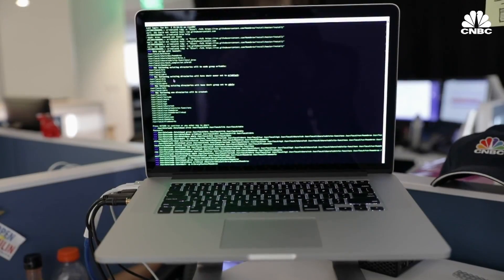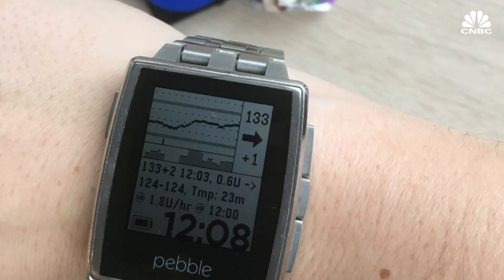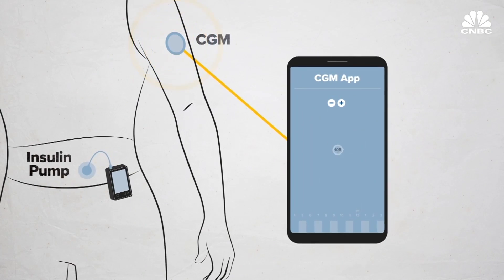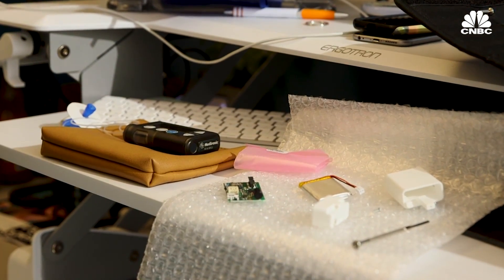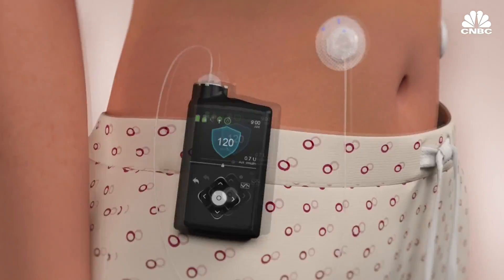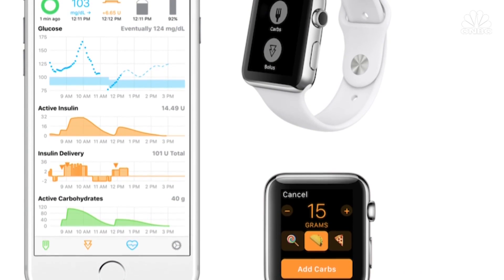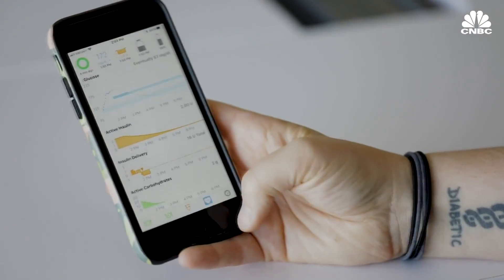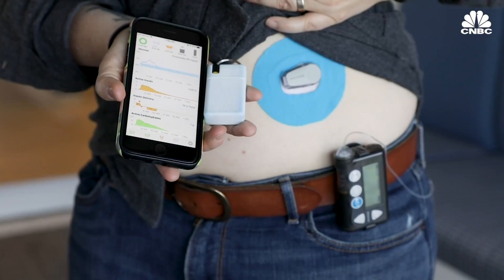Diabetics Are Hacking Their Own Insulin Pumps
There is a revolution in the Type 1 diabetes community and thousands of people are now hacking their insulin pumps for better blood sugar management. CNBC's Erin Black, who was diagnosed with Type 1 diabetes 20 years ago, decided to try out the hacked system. Here's what happened.

Type 1 diabetes is a disease that affects more than 1.2 million Americans. I'm one of them.

It's a disease that impairs the body's ability to produce the hormone insulin, which normally comes from the pancreas. So insulin has to be injected.

Managing blood sugars can be very difficult, and patients use a pump to help mimic the activity of the pancreas. However, pumps don't automatically adjust insulin levels for diabetics. And the manual process is tedious and can be dangerous.

But a few years ago, people figured out how to hack their insulin pumps to make them automatically adjust insulin levels more precisely.

Hacking Diabetes With This DIY Artificial Pancreas